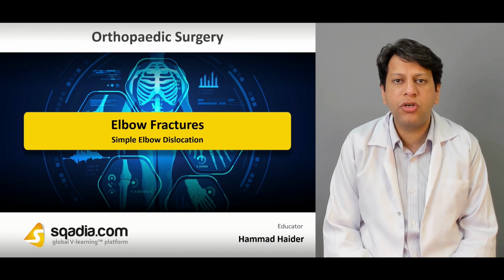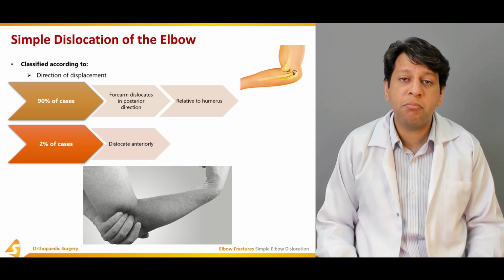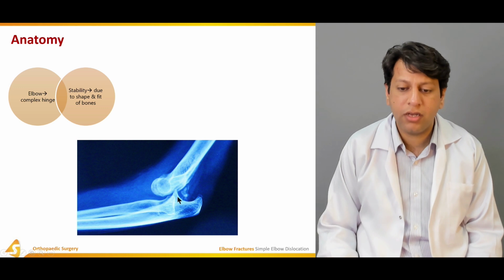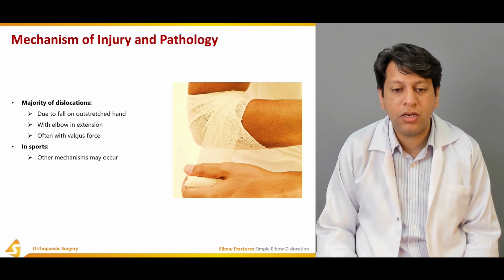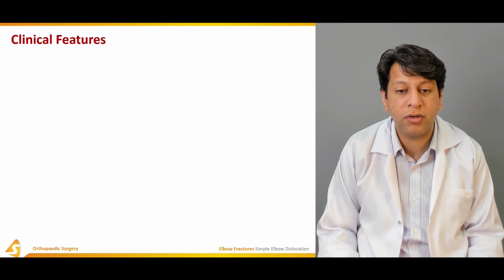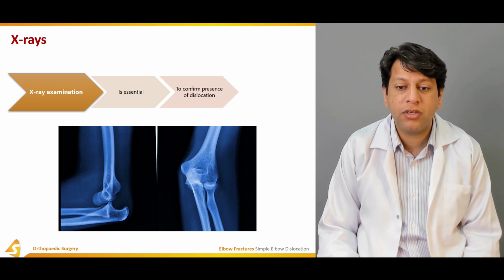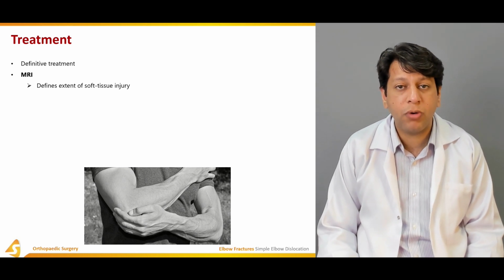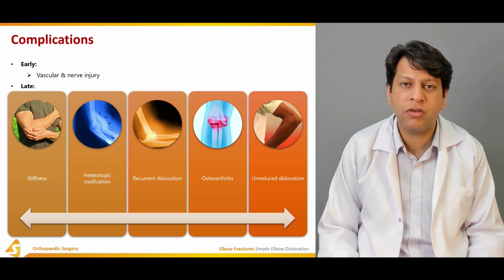Elbow Fractures | Simple Elbow Dislocation | Orthopaedic Surgery for Medical Students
📢 Essential Guide to Elbow Fractures! 💪🦴

Discover the intricacies of elbow fractures with this comprehensive medical video lecture on sqadia.com, presented by the renowned orthopedic surgeon Dr. Hammad Haider. Perfect for medical students and professionals alike, this lecture covers everything you need to know about elbow fractures and their management. 🌟

▬ 📃 Capitellum Fracture
🟡 Rare and complex articular fracture
🟡 Diagnostic Imaging: Lateral X-ray & CT scan
🟡 Detailed Treatment Options

▬ 📜 Olecranon Fracture
🟠 Simple Transverse & Comminuted Fractures
🟠 Clinical Features & Treatment
🟠 Complications: Stiffness, Ulnar Nerve Symptoms, Osteoarthritis

▬ 📃 Simple Elbow Dislocation
🔵 Classification by Direction of Displacement
🔵 Anatomy, Mechanism of Injury & Pathology
🔵 Clinical Features, X-ray Examination & Treatment

▬ 📜 Elbow Fractures in Children
⚫️ Focus on Supracondylar Fractures
⚫️ Mechanism of Injury & Pathology
⚫️ Mnemonic CRITOL: Average Ages of Ossification Centers

▬ 📃 Supracondylar Fractures in Children
🟤 Posterior Angulation/Displacement & Humerus Breaks
🟤 Classification: Four Types (Type I to Type IIA)
🟤 Open Reduction & Continuous Traction

👨‍⚕️ Gain insights from Dr. Haider as he delves into the diagnosis, treatment, and complications associated with elbow fractures. This lecture is an invaluable resource for enhancing your orthopedic knowledge and skills. 🚀